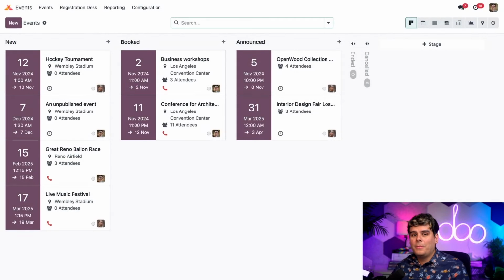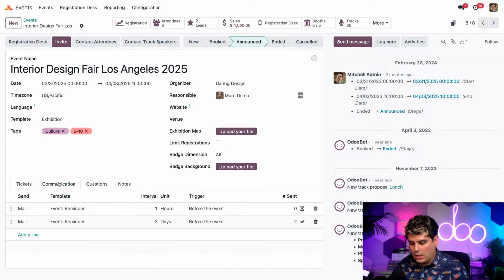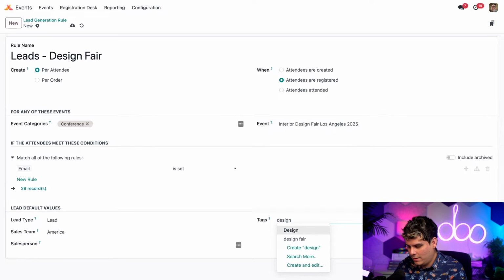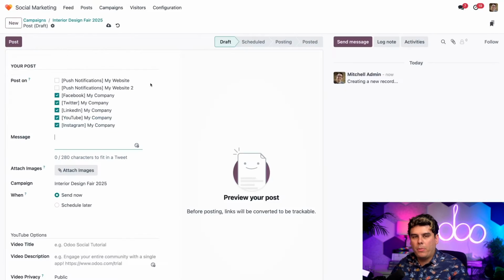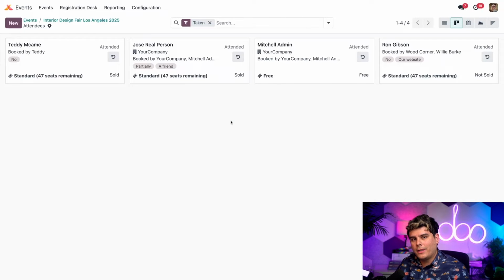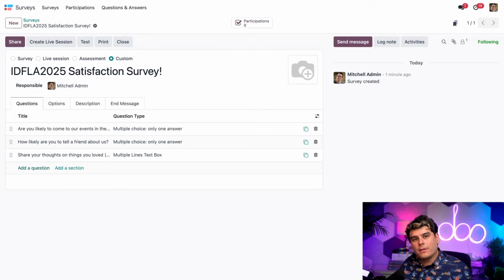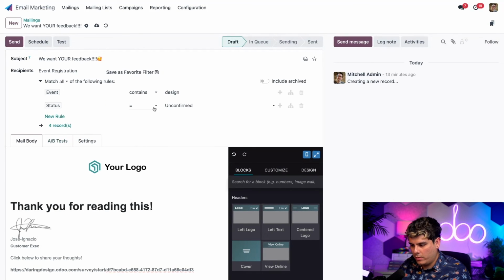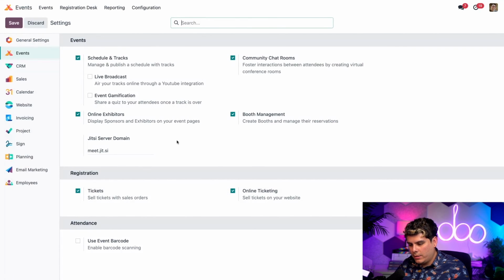Business Flow: Events & Marketing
In this video, learn how Daring Design, an interior design company, uses Odoo to manage events that they put on to generate leads. We will use Odoo's Events application, the Ecommerce and Website applications, the CRM application, the Social Marketing Application, the Survey Application,  and the Email Marketing Application.

0:00 - Intro
0:44 - Events app overview
2:12 - Create Room
3:18 - Meeting Room Link
3:33 - Email Reminders for Event
5:18 - Lead Generation Setup
6:52 - Social Marketing app overview
7:40 - Create Campaign
8:33 - Website Registration Link
9:23 - Add Social Media Post
10:25 - Customer View of Registration Link
11:12 - Payment
11:50 - Mark Attendees as Checked In
12:31 - Generate Leads from Events app
13:21 - Create Leads from CRM app
14:21 - Survey app overview
14:56 - Create Survey
16:14 - Send Survey to Email Marketing list
19:15 - Configuration Need
21:10 - Conclusion